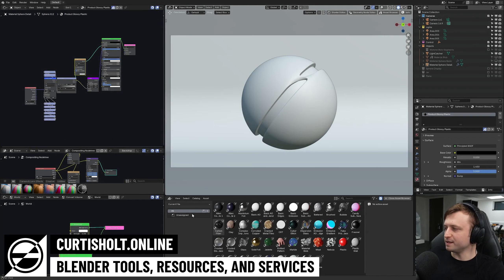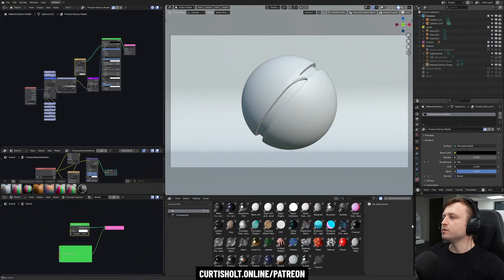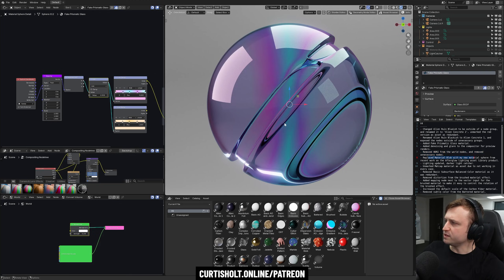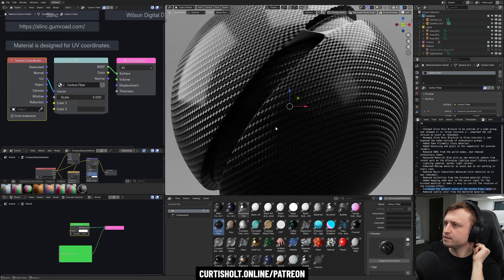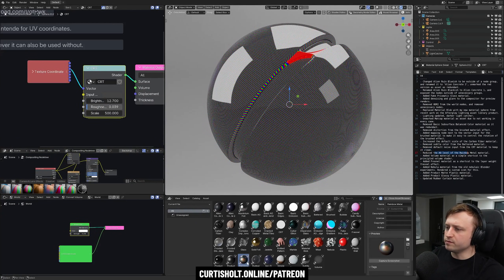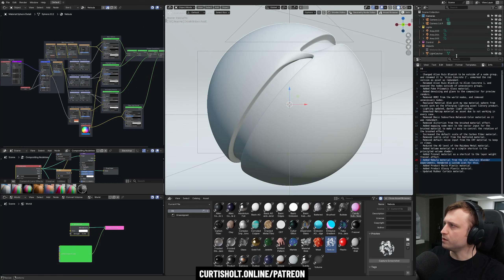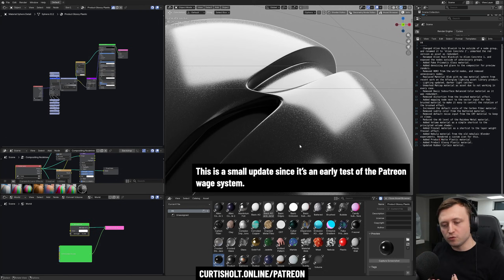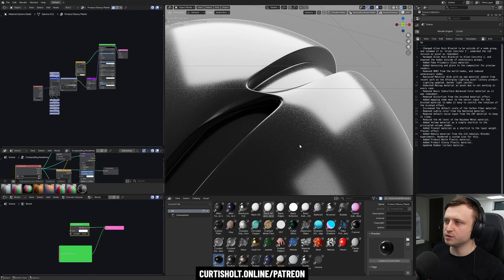Now Available: Community Material Pack V4 for Blender!